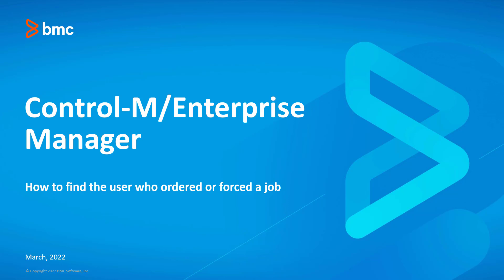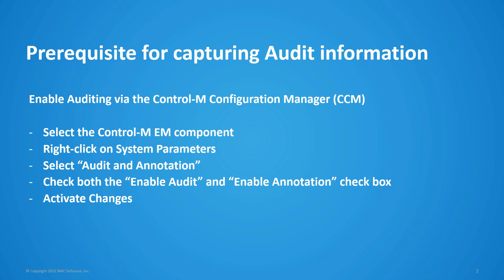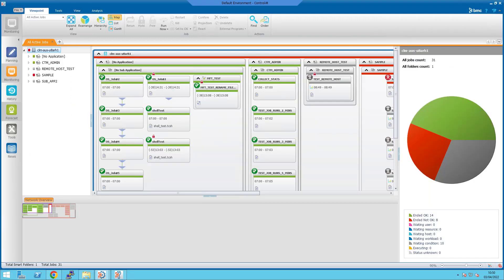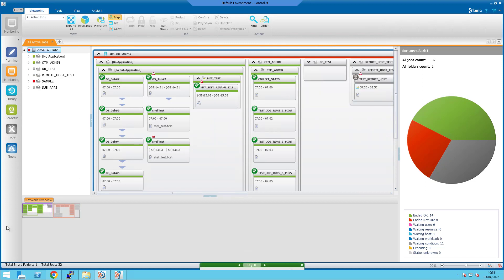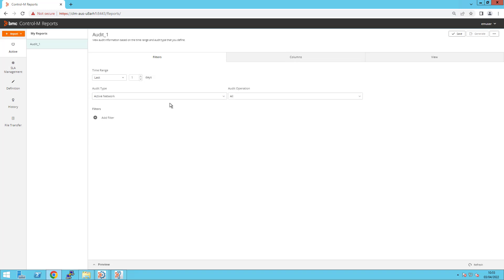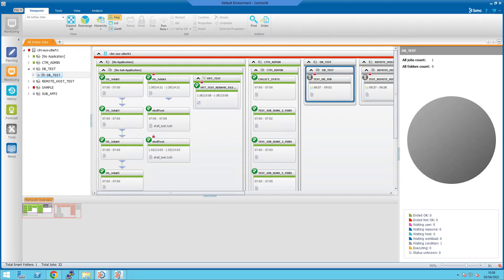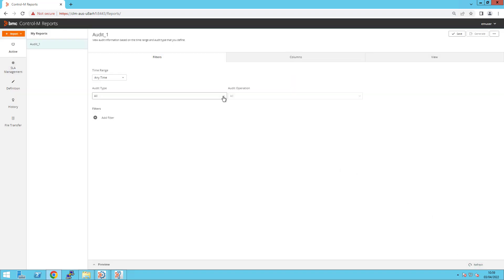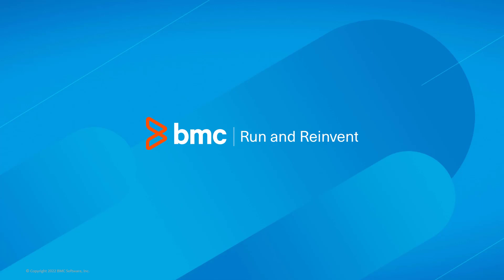How to find the user who ordered a job from Control-M/Enterprise Manager into the Active Job File?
This video demonstrates how to find out the user who forced/ordered a job from Control-M/Enterprise Manager into the Active Job File (AJF).